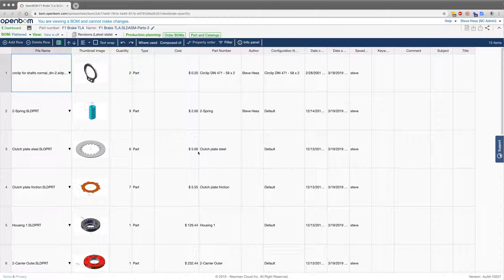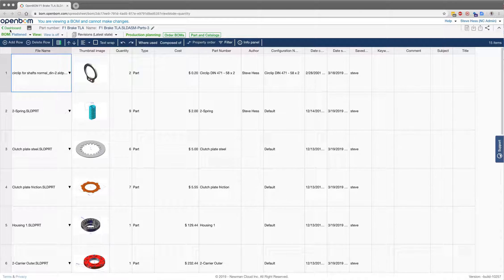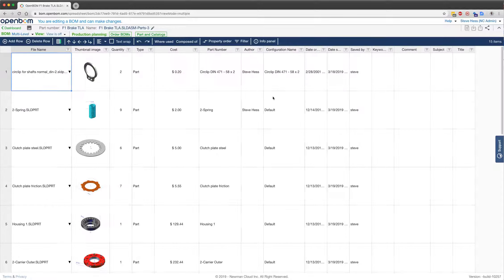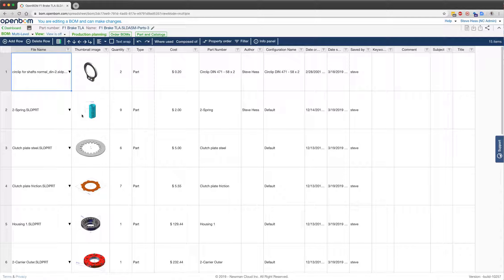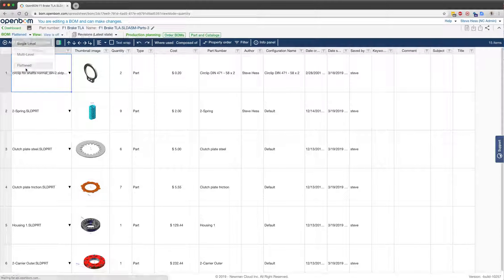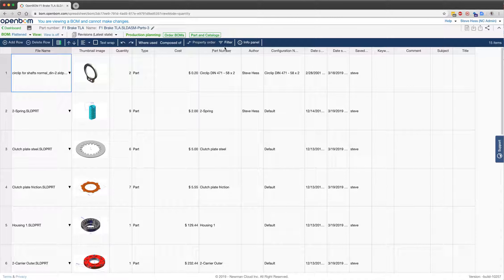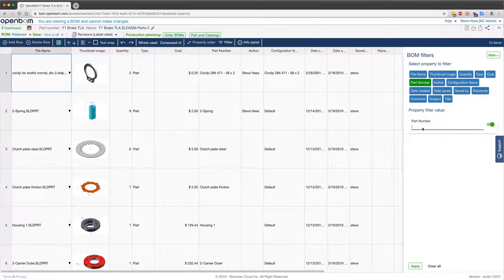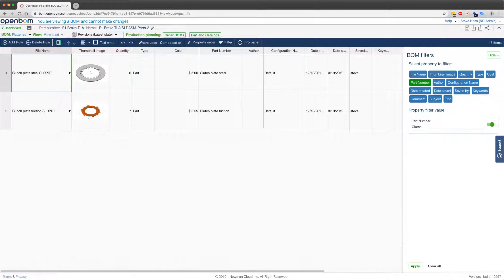Can I filter Flatten BOM?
It was a request from many users and customers to support a flattened BOM filter. Now you can. Starting from the last (Oct/19) OpenBOM update you can use the filter in "Flattened" BOM